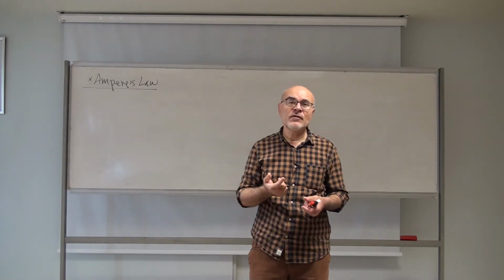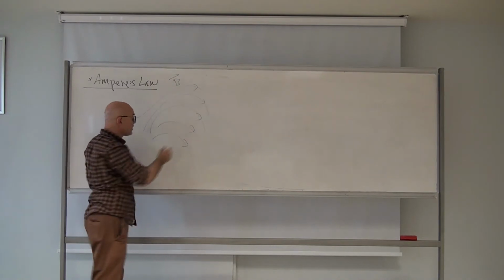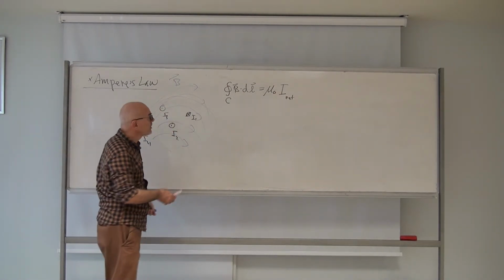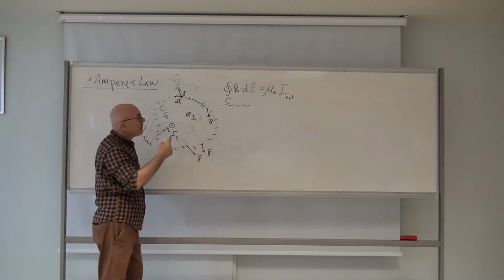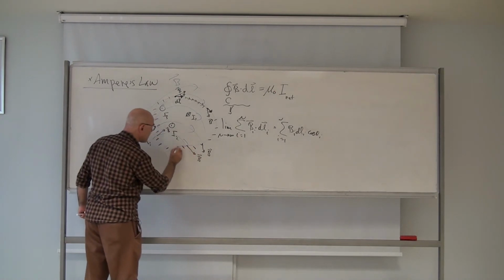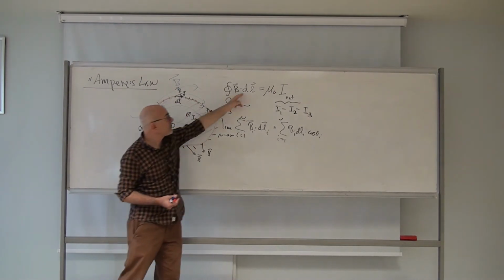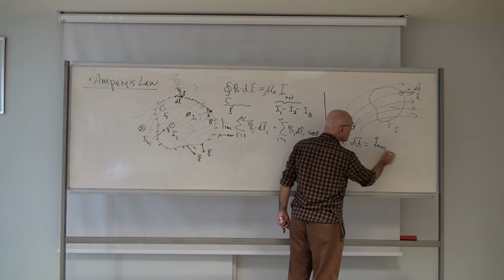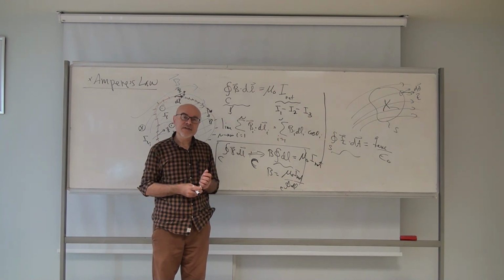ampere's law Theory